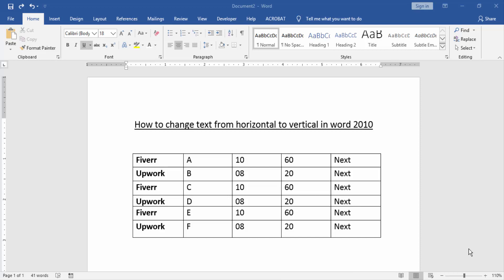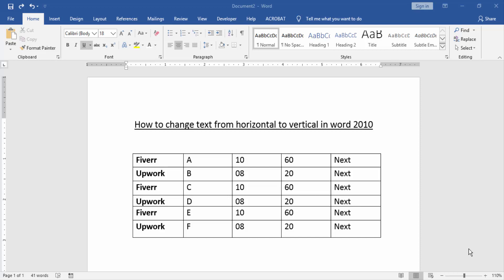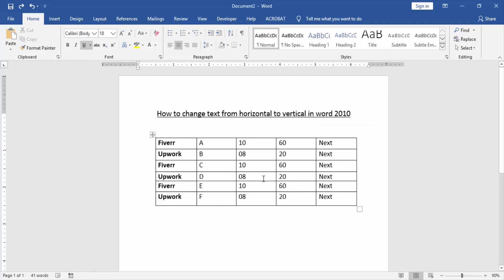How to change text from horizontal to vertical in word 2010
In this video I will show you, How to change text from horizontal to vertical in word 2010. Let's get started.